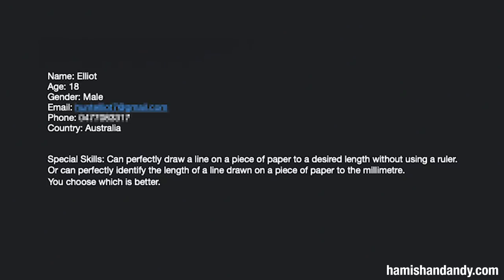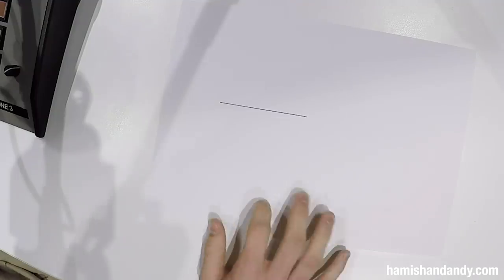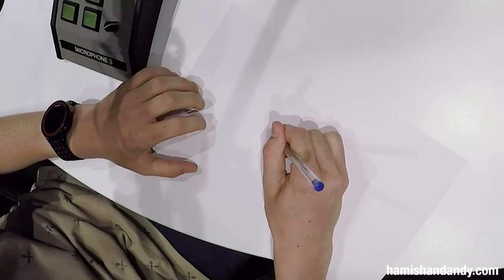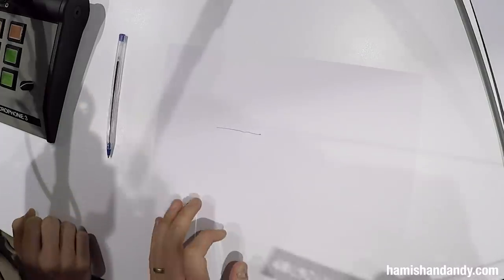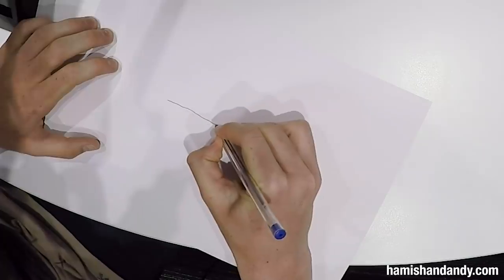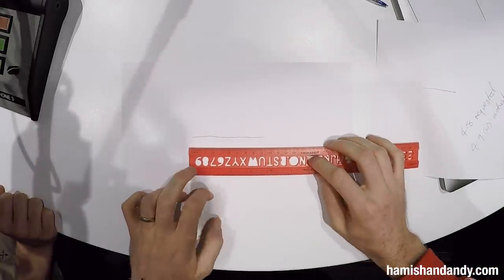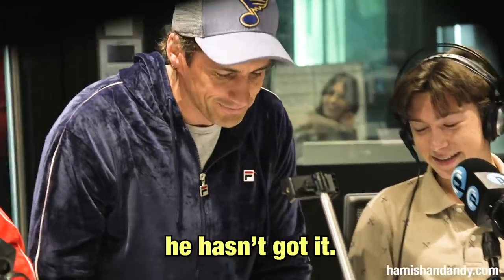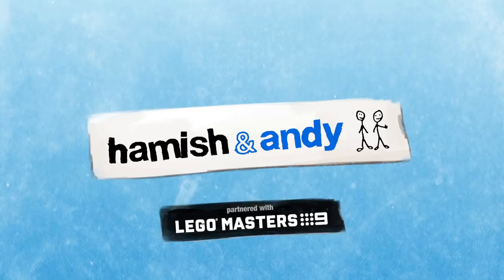The Line Length Expert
Some special skills have little practical benefit. And they’re the ones we like to celebrate on our podcast...